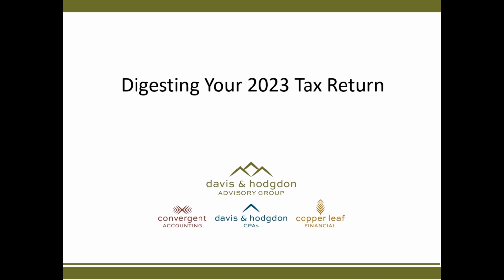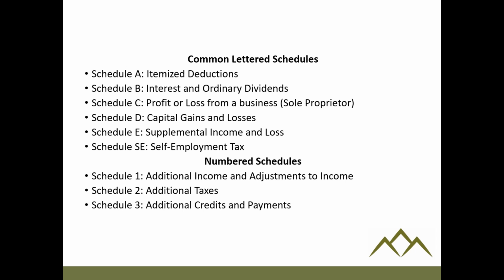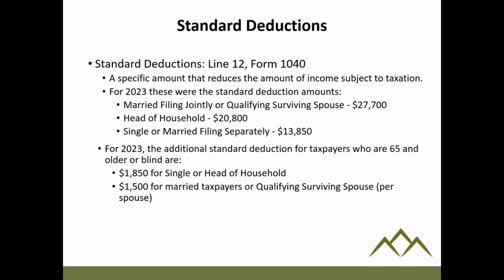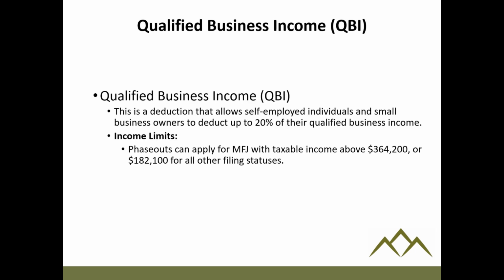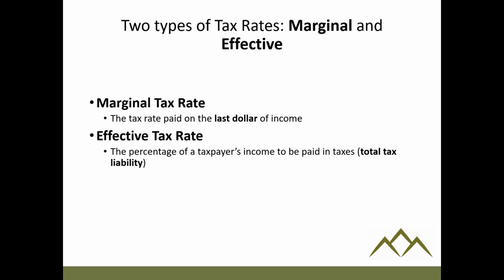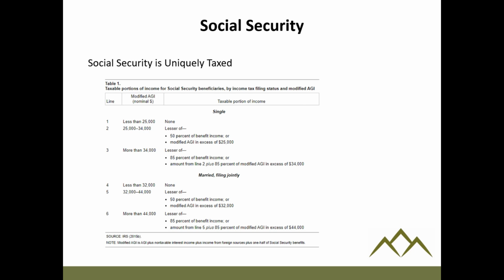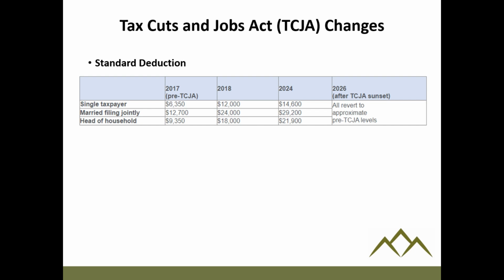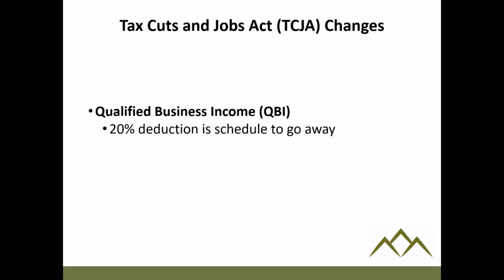Digesting Your 2023 Tax Return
• Have you ever wondered where the numbers on your tax return come from and why they might not be what you expected?
• Do you know the difference between your marginal and effective tax rates and how they should impact your tax and financial decisions?
• Did you know that your return can provide valuable insights that can uncover significant financial planning opportunities?

This one-hour webinar is presented by Davis & Hodgdon Partner Matthew Cleare, CGMA, CPA and *Copper Leaf Financial Senior Wealth Advisor Breanna Sykes, CFP®.
The topics covered will include:

• A brief 1040 overview (the main sections that every taxpayer should understand, in layman’s terms)
• Identify key income amounts (how can you use this information?)
• Insights on your tax return from the perspective of a CPA and Financial Planner

Don’t miss this opportunity to learn more about the anatomy of your tax return, and how you might be able to use that information to plan better for the future!

Please note that while this event focused on discussion about 2023 tax returns, much of the information presented is still relevant and can be applied moving forward.

This presentation and the information set forth herein was prepared for informational and discussion purposes only. Any reproduction or distribution of this presentation, in whole or in part, or the disclosure of its contents without the prior written consent of Copper Leaf Financial, LLC (“CLF”) is prohibited. The information provided herein is not intended to be a complete summary of all available data and includes opinions of CLF that are subject to change without notice. Certain information is based on third-party sources, which information, although believed to be accurate, has not been independently verified, and may be subject to change without notice to CLF, and no warranty is made with respect thereto. This presentation does not constitute an offer to sell or a solicitation of an offer to purchase securities, or any other product sponsored or advised by CLF or its affiliates, nor does it constitute an offer or a solicitation to otherwise provide investment advisory services. All investments involve risk and are not guaranteed. Be sure to consult with a tax professional before implementing any investment strategy. Past performance is no guarantee of future performance. Copper Leaf Financial is an investment adviser registered with the U.S. Securities and Exchange Commission. Registration does not imply a certain level of skill or training.